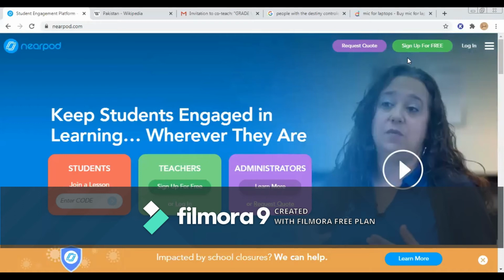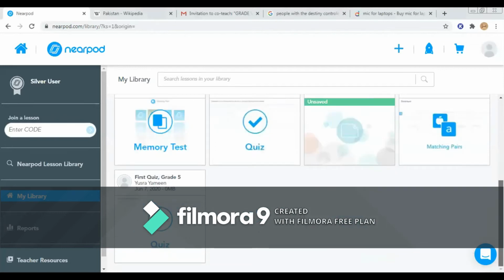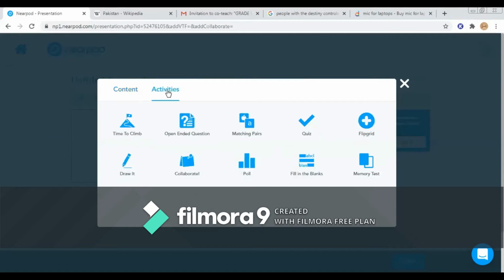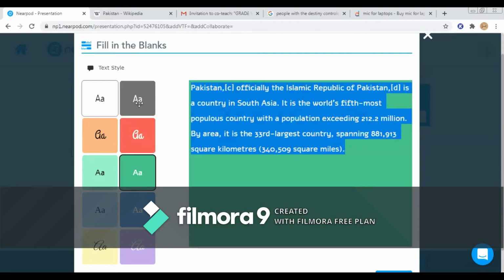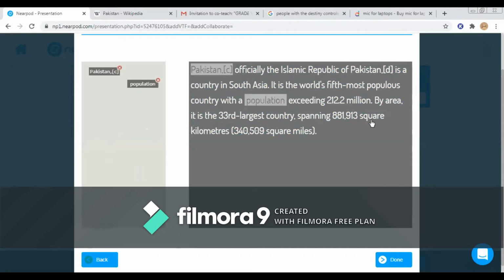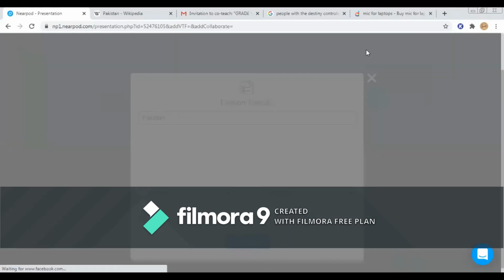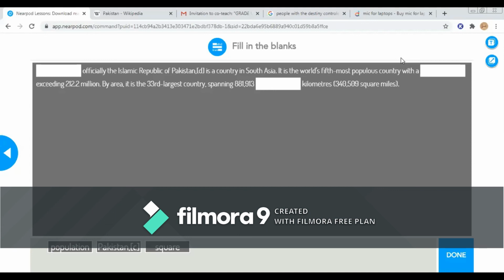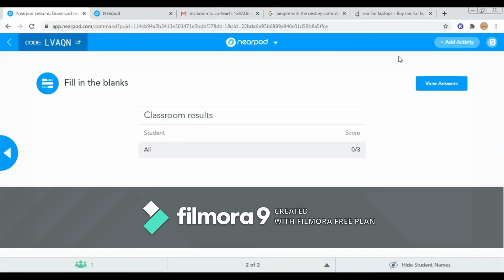Make your Classes Interactive I Nearpod Lesson 1